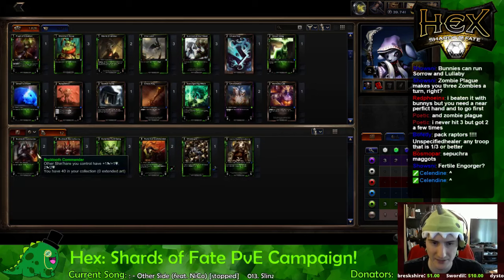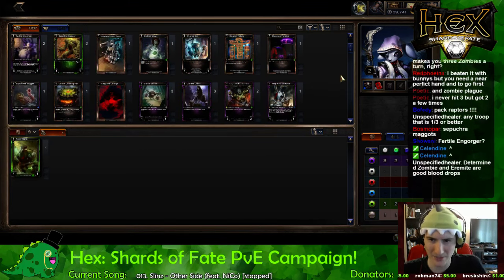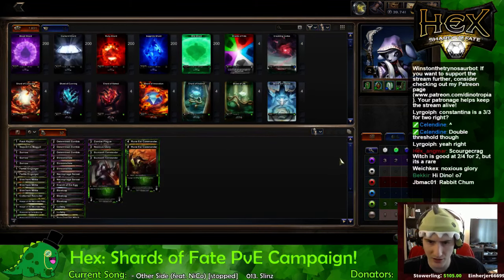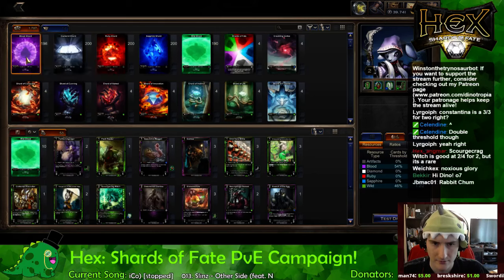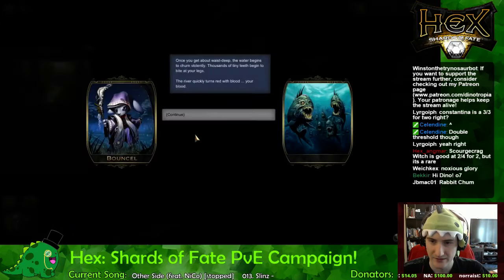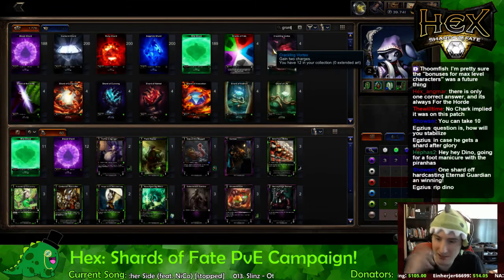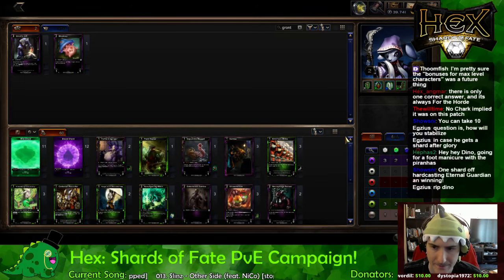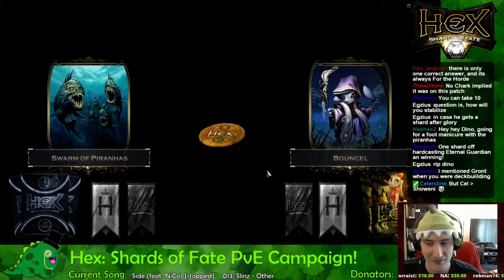Be My Chum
Doing the Piranha Swarm with a level 2 character.